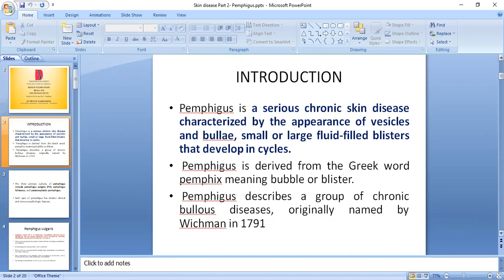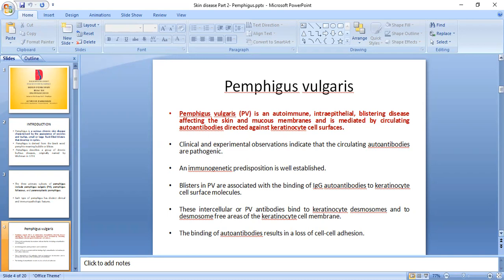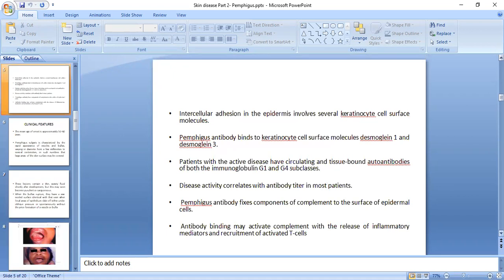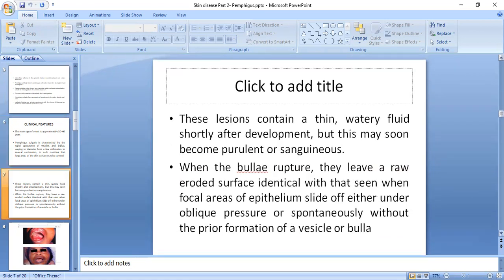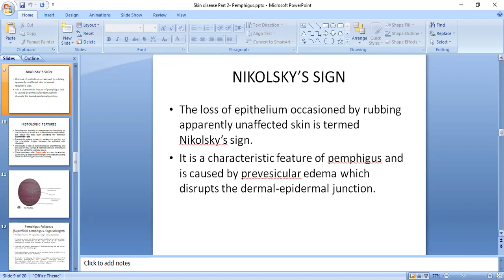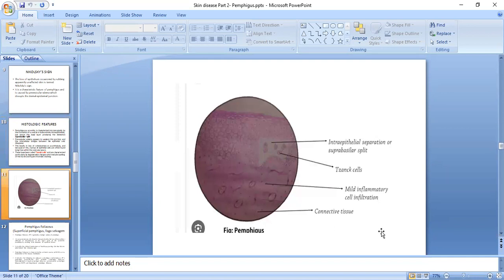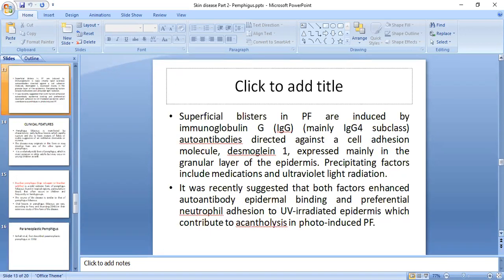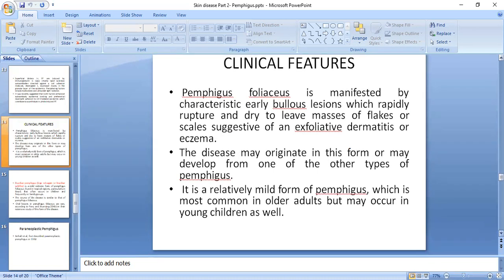BDS 303 Skin Disease Part 2 Pemphigus BY Dr Devangi Dwivedi